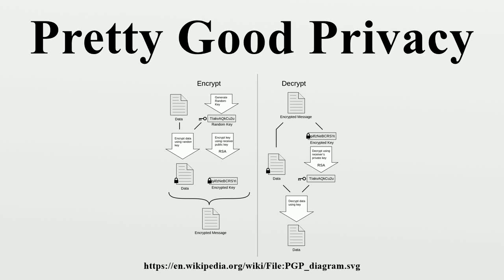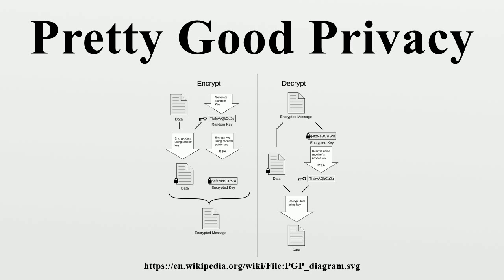Pretty Good Privacy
Pretty Good Privacy (PGP) is a data encryption and decryption computer program that provides cryptographic privacy and authentication for data communication.PGP is often used for signing, encrypting, and decrypting texts, e-mails, files, directories, and whole disk partitions and to increase the security of e-mail communications.

Image-Copyright-Info
Author-Info:   xaedes & jfreax & Acdx

Image-Copyright-Info